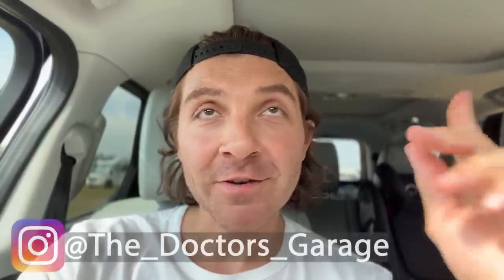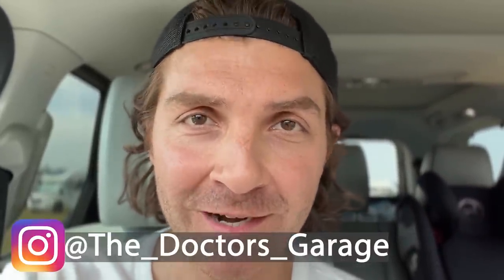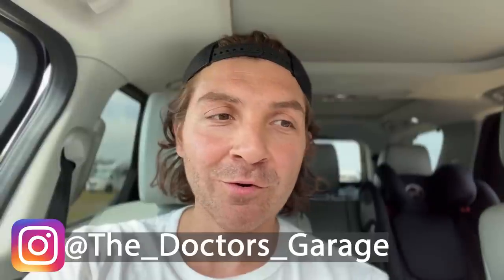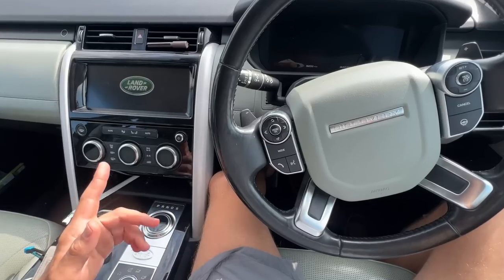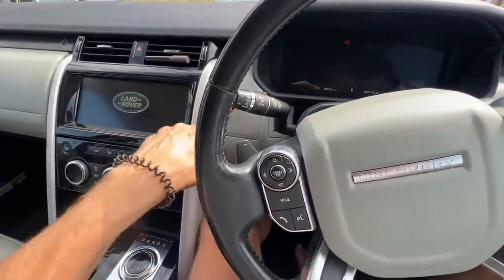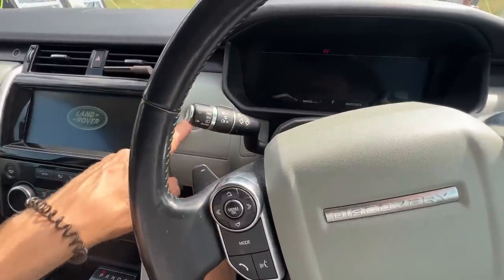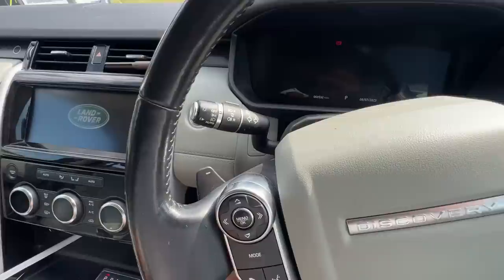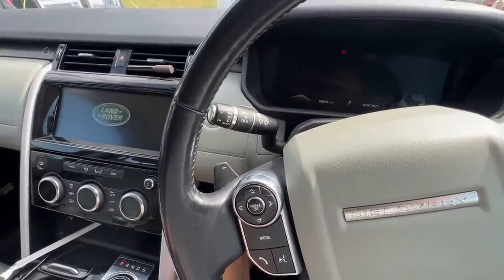IT'S TIME TO LET MY LAND ROVER DISCOVERY 5 GO...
My Land Rover discovery 5 has had another problem - this time leaving me stranded. My Land Rover Discovery HSE I have owned for the past few year and it has now covered just over 60k miles. I've had a fee issues with my Discovery but this new electrical one is different and makes no sense as to why it keeps intermittently faulting.